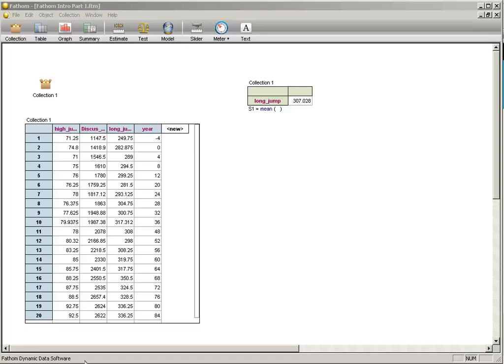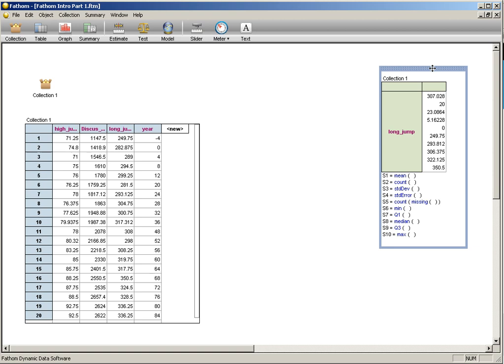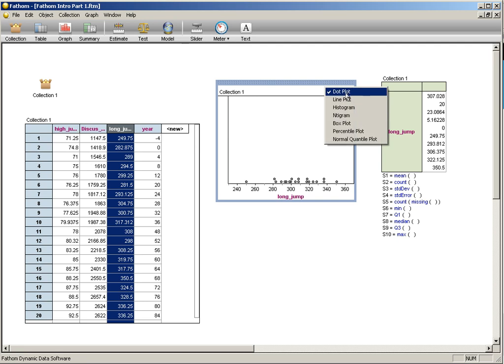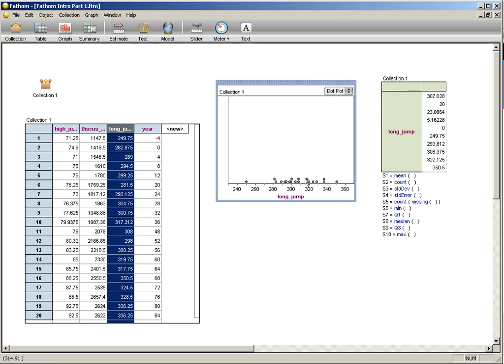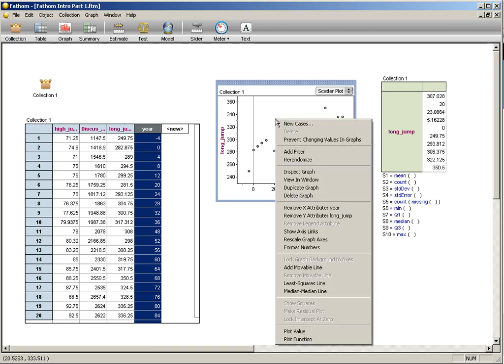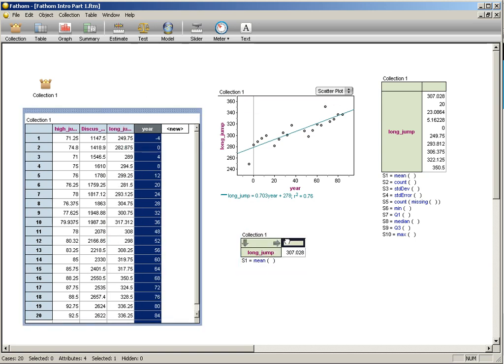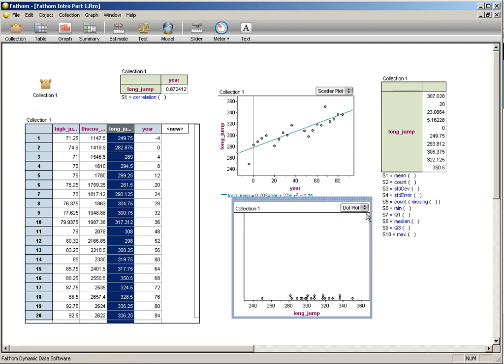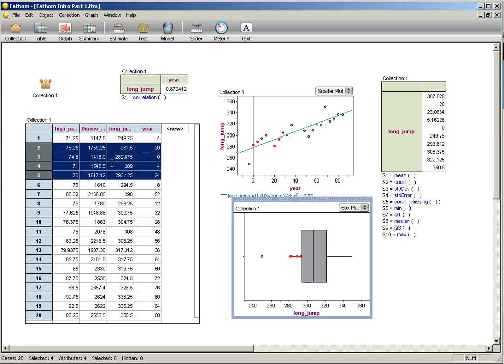Intro to Fathom Part 2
Introduction to Fathom Part 2 covering the summary, histogram, scatter plot and box and whiskar plot